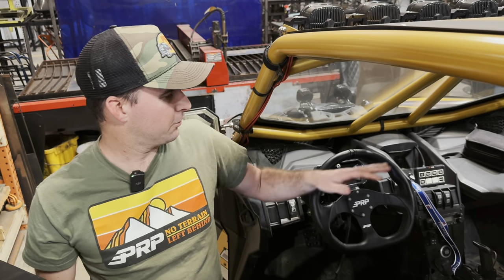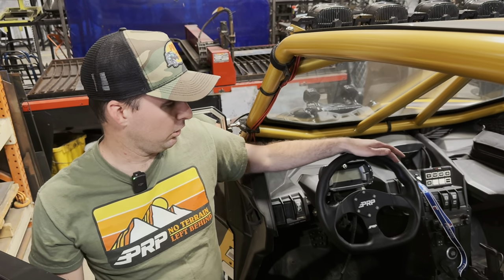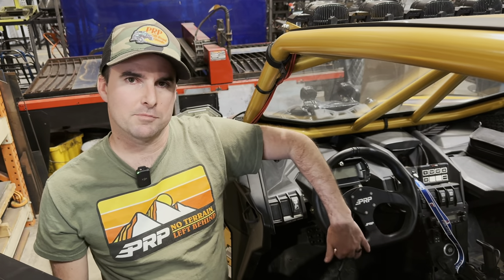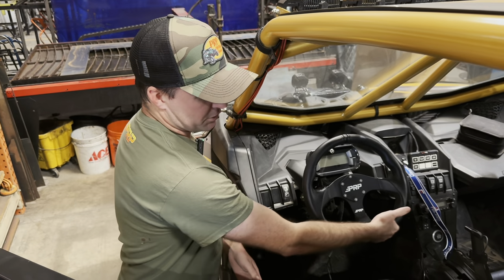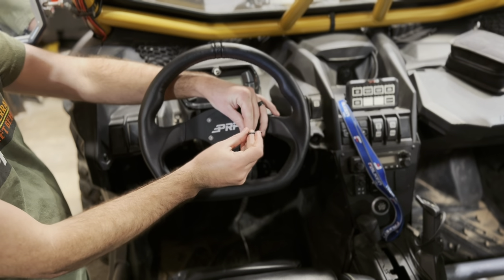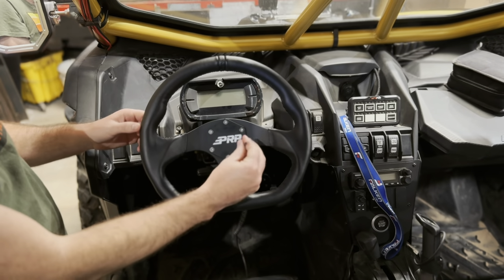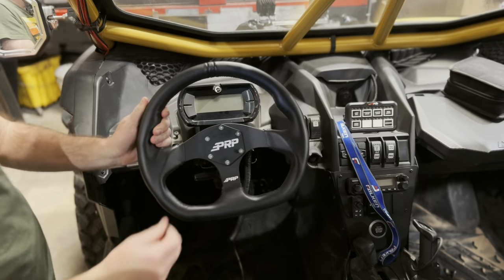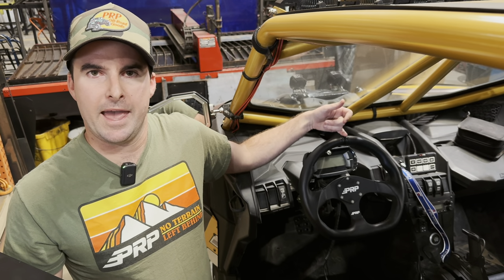PRP Comp R Steering Wheel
We're thrilled to unveil the latest addition to our lineup: the PRP Leather Comp R Steering Wheel. Crafted with precision and designed for performance, this steering wheel is the ultimate upgrade for any off-road enthusiast or racing aficionado.

Join us as we delve into the intricate details and innovative features of the PRP Leather Comp R Steering Wheel. From its premium leather construction to its ergonomic design, we'll explore how this steering wheel enhances both style and functionality.

Get ready to experience unparalleled comfort and control behind the wheel as we showcase the superior grip and responsive feel of the PRP Leather Comp R Steering Wheel. Whether you're tearing up the trails or dominating the track, this steering wheel is engineered to elevate your driving experience to new heights.

Don't miss out on the chance to revolutionize your ride with the PRP Leather Comp R Steering Wheel.